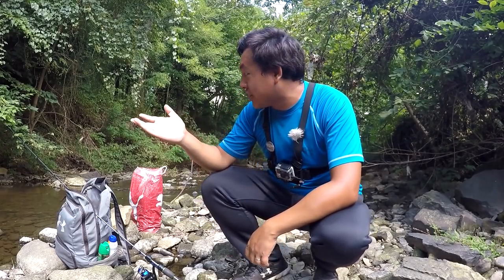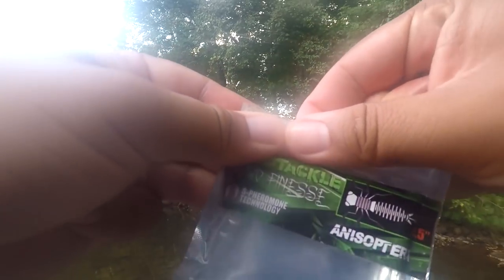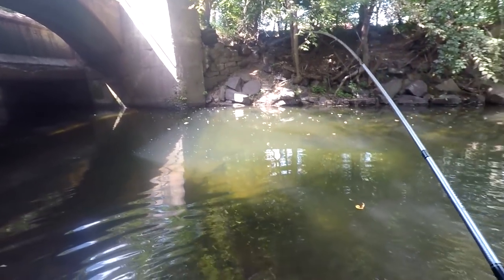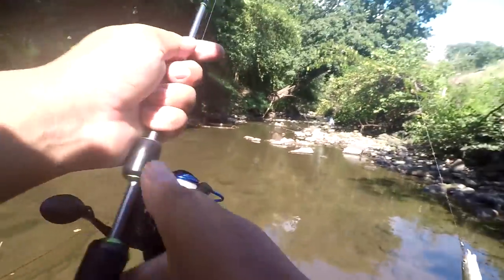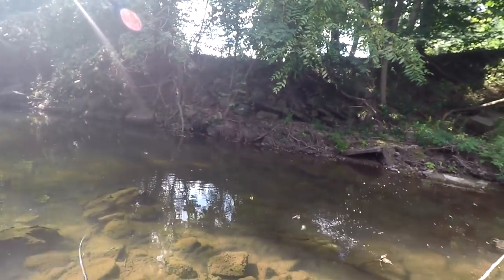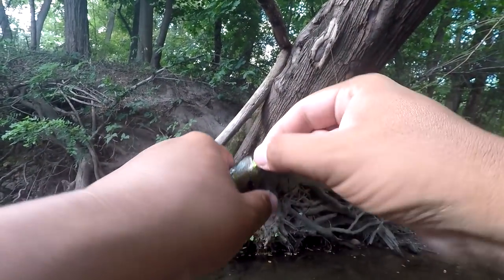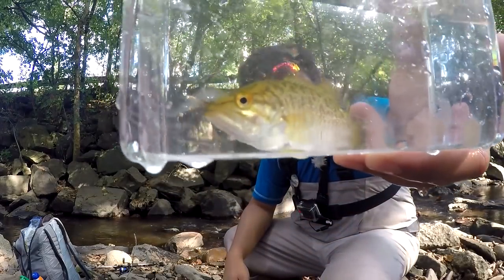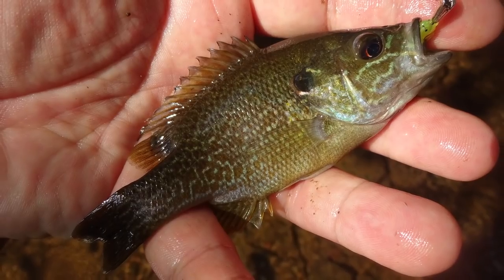Searching for NEW HOLES While WADING a Creek!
Want to send me some stuff? Or keep in touch? My Address:
September 3rd, 2018 -- For my 123rd outing of this year, I went to a local Creek on Labor Day in hopes of catching something "unusual" or "unexpected."

Instead of fishing at my "honey hole" for the entire fishing session, I took my waders out and adventured further down into the Creek (all the way to its mouth). The results? Well...thou shall find you as you watch this video. Hah.

Don't forget to participate in the poll! :D

Gear used in this video:

Rod: KastKing Calamus Ultra-Light, 4'0", 2 pcs
Reel: KastKing Centron 500 model
Line: KastKing Fluorokote, 4lbs test line
Bait/lures: 1/64 oz. Trout Magnet jighead with the EuroTackle Anisoptera and a size #10 Mustad hook with pieces of nightcrawlers.
Tools: KastKing Cuivre Polarized Glasses, Copper Lens